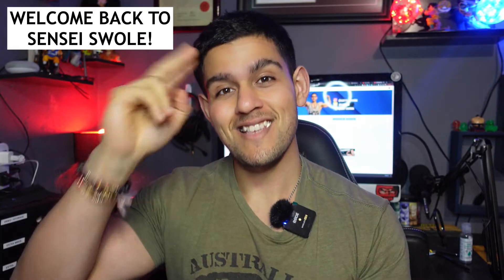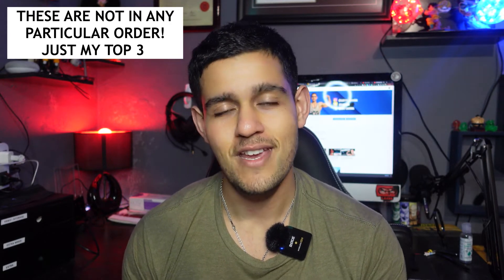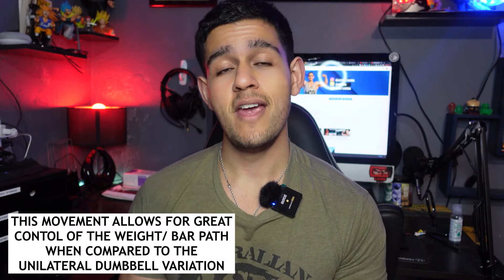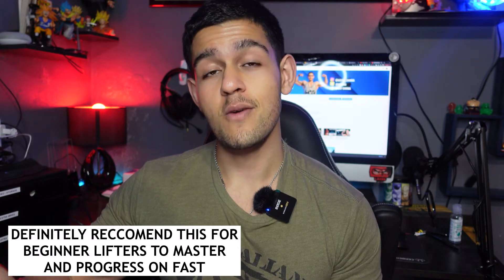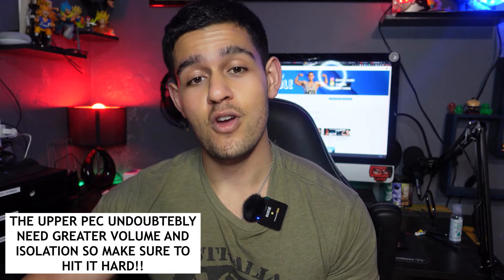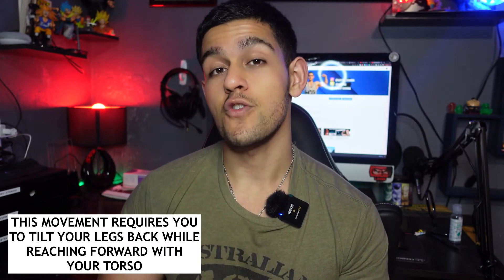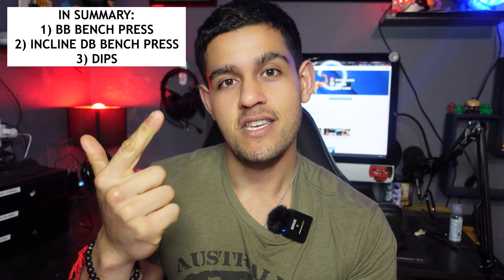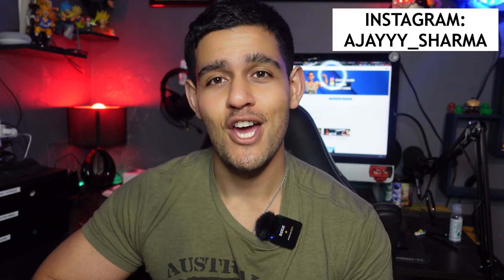BEST EXERCISES TO GROW YOUR CHEST! MY TOP 3 | SENSEI SWOLE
What’s good LEGENDSSS!

SENSEI SWOLE checking back in for another Training related video on the channel! 💪🏼

Today we’re going to go over my TOP 3 Chest Exercises for a massive chest!!

Follow along in today’s video as i explain the movments, and why these are my go to chest movements!

Drop a comment and HIT THAT NOTIFICATION BELLLL 🤪🔔